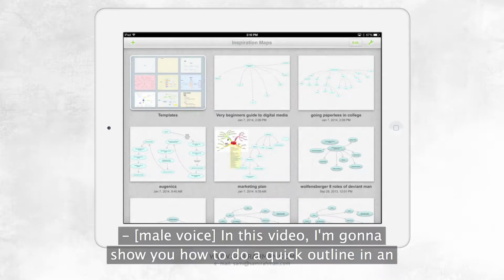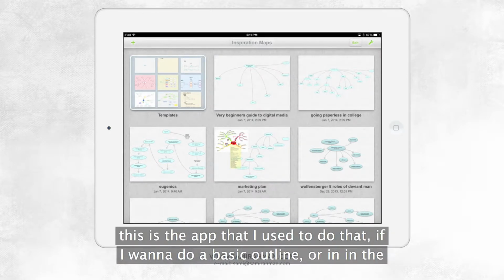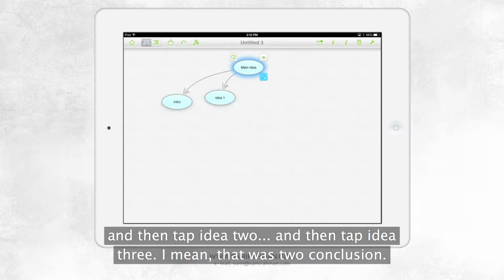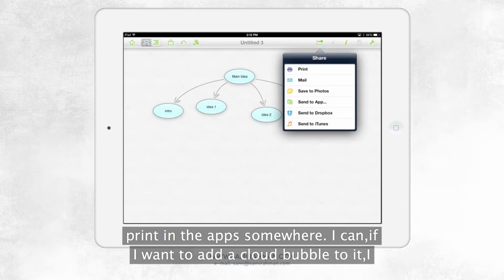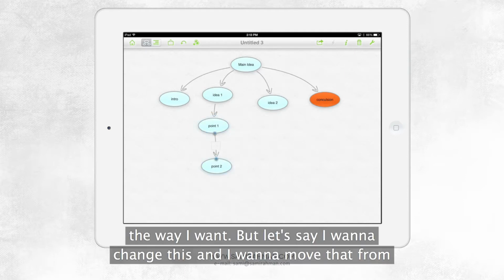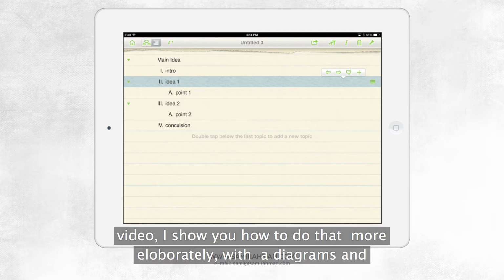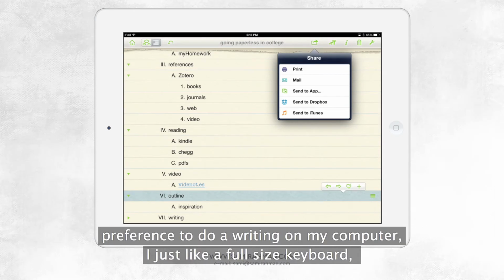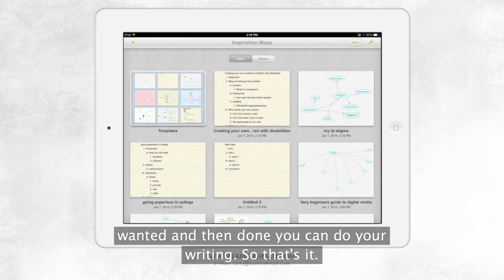8 1 Inspiration Maps app